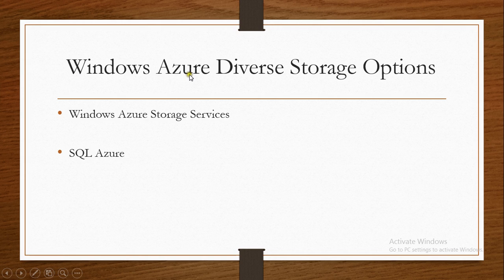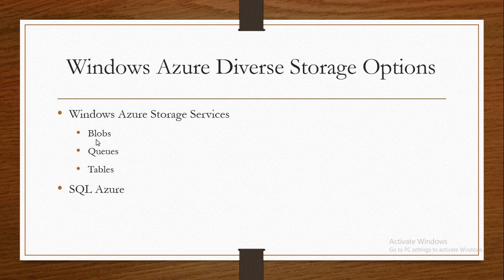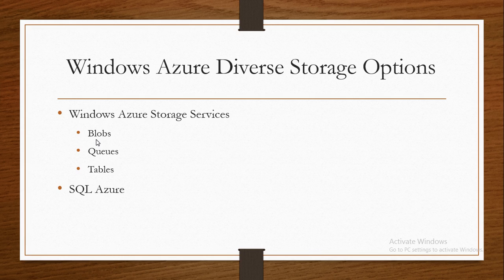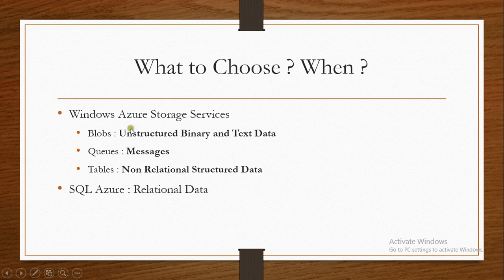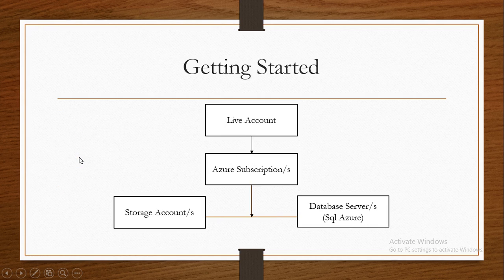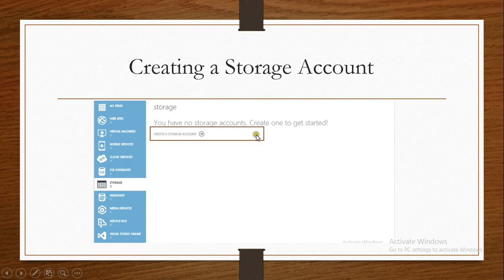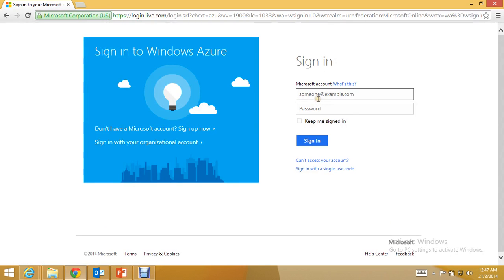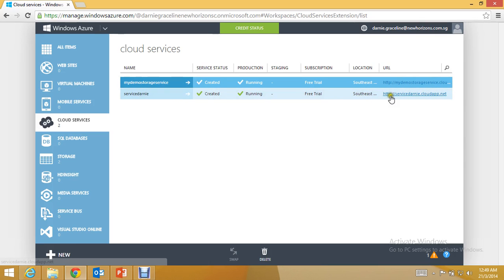Windows Azure Storage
windows Azure Storage - Blobs